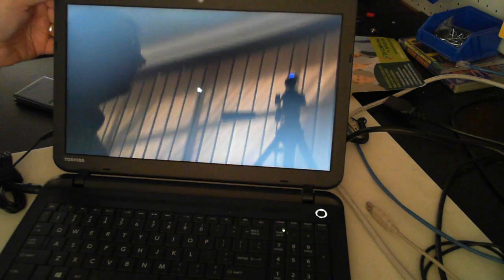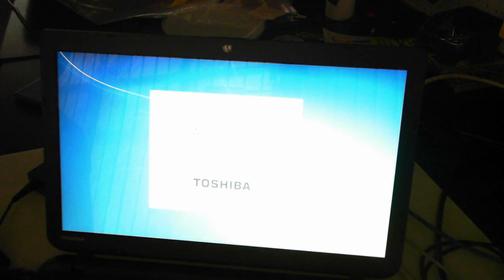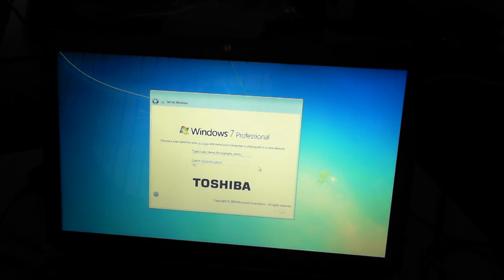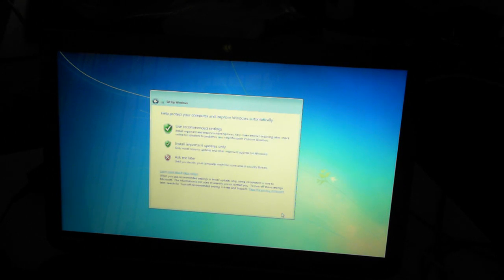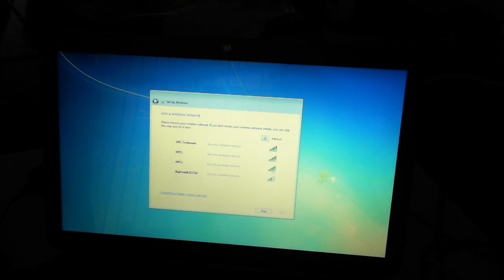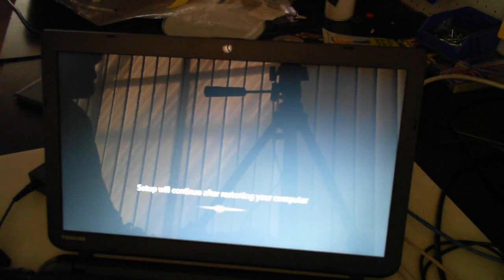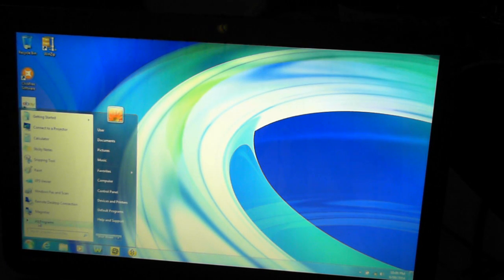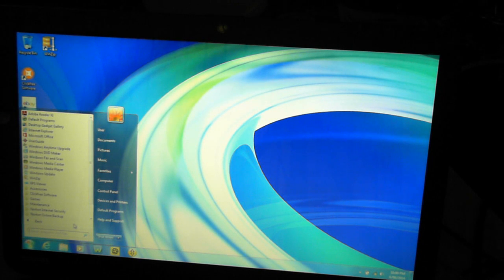Toshiba Satellite Pro C50-B First Turn On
Turning on a Toshiba Satellite Pro C50-B laptop for the first time. Check out the steps you need to take to setup this laptop with Windows 7,